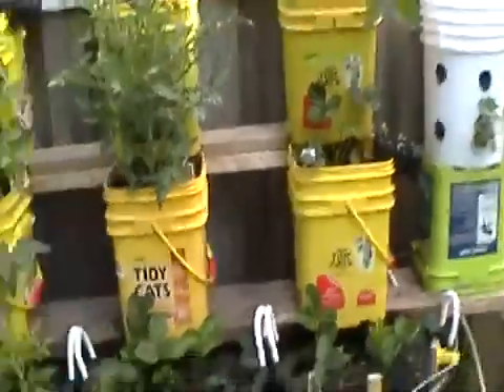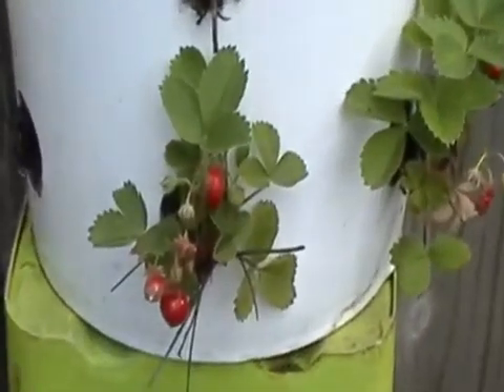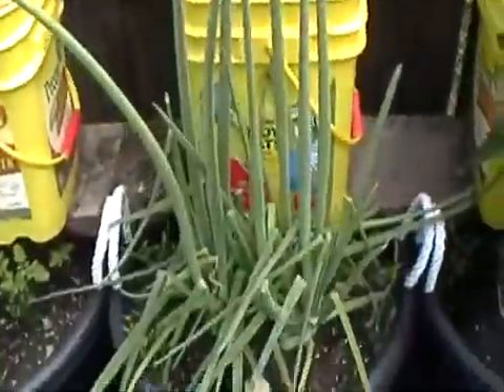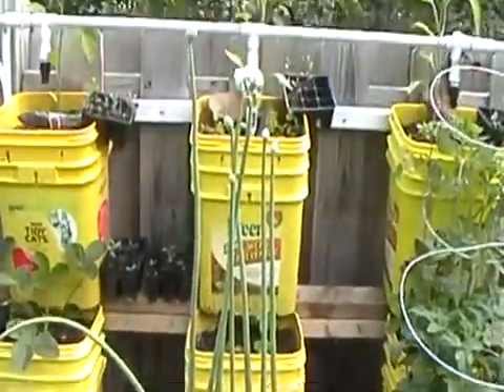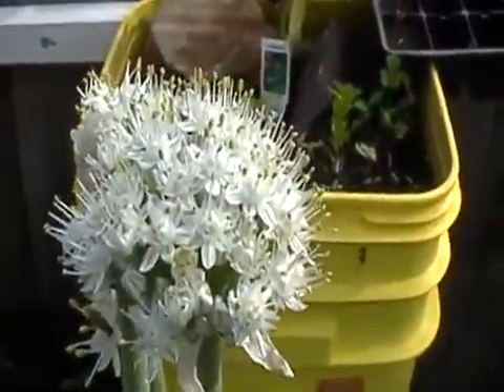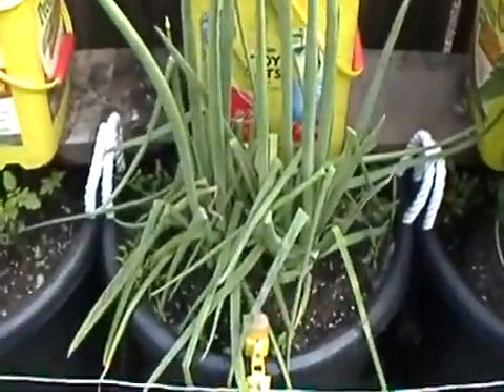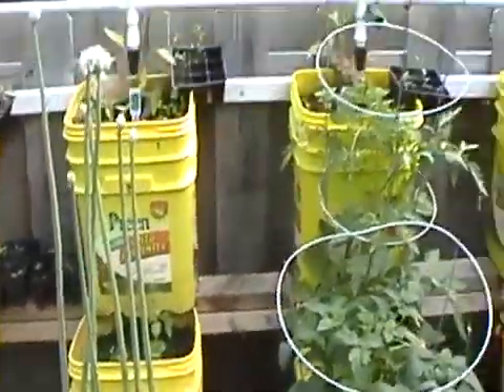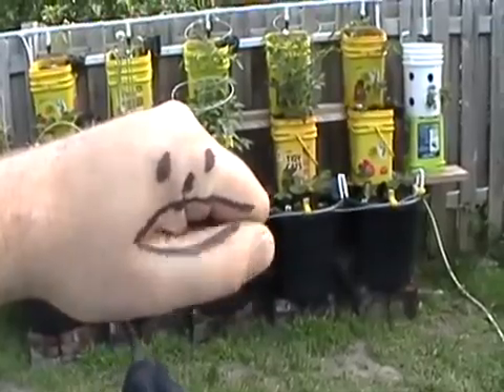Vertical Garden #2 Rain water collection reuse junk